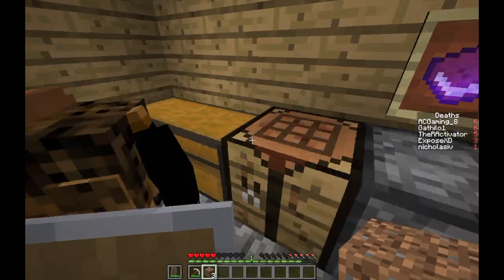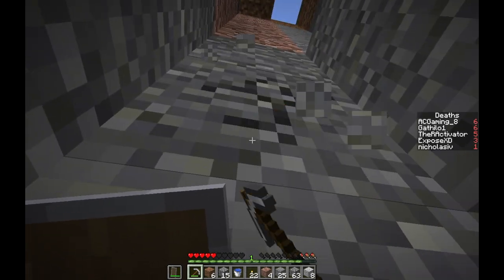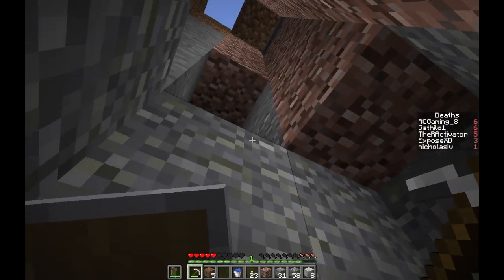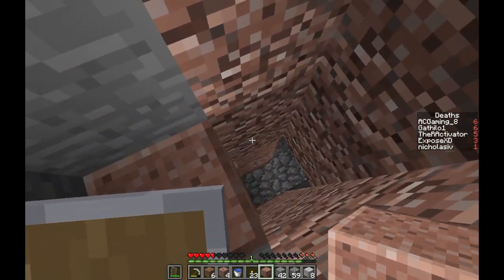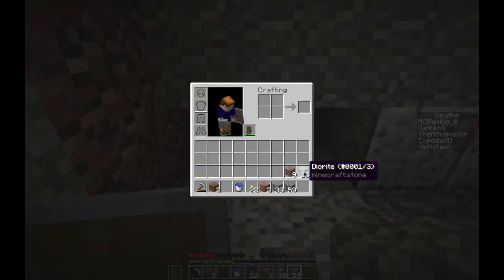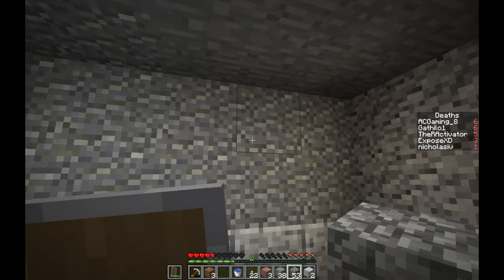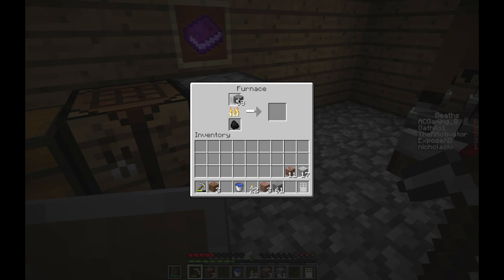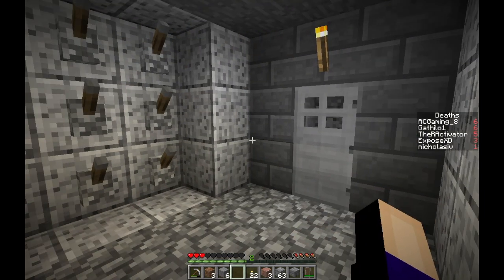The Deep Abyss! | Minecraft-Intensity SMP Episode 2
What's up crew, ACGaming 8 here, with an all new surprise to the Intensity SMP realm!

Other Links!